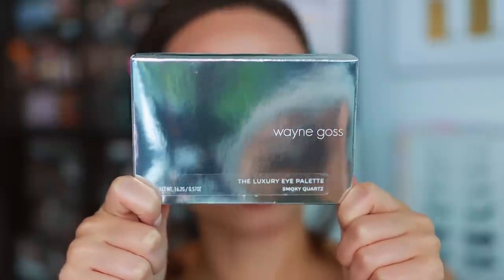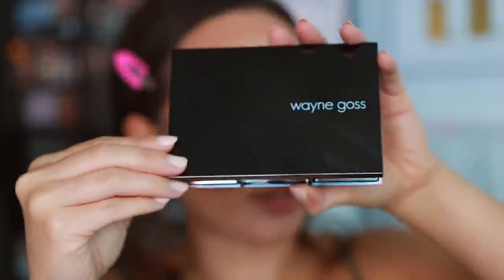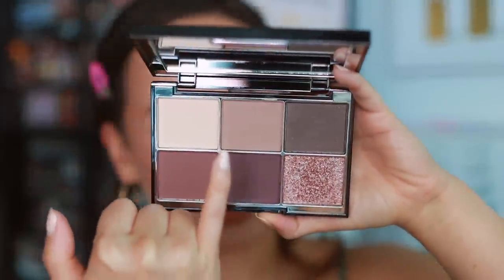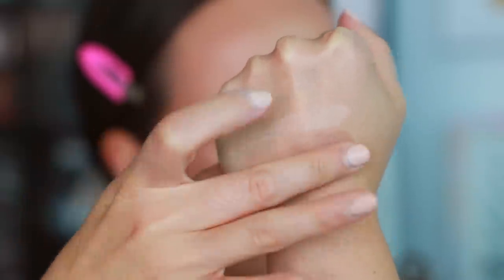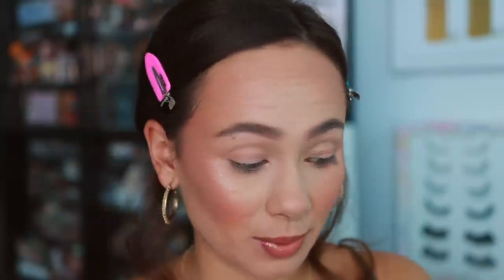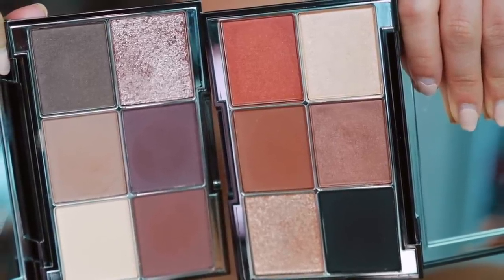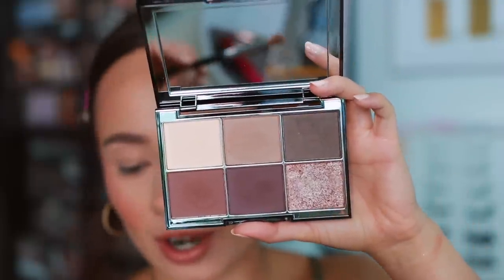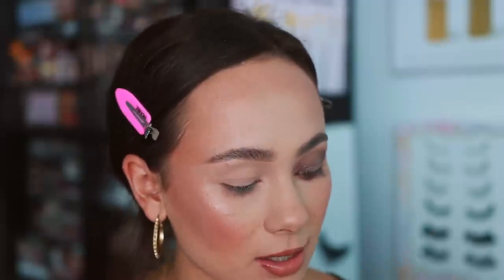WAYNE GOSS SMOKY QUARTZ COLLECTION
Smoky Quartz Collection
Smoky Quartz Palette
Granite Eye Kohl

ELF Power Grip Primer
Estee Lauder Double Wear (2w1 Dawn)
Too Faced Born This Way Concealer (Light Beige)
ABH Loose Setting Powder
Tom Ford Glow Bronzer (Terra)
Pat McGrath Labs Divine Blush Duo (Paradise Glow)
Jouer Powder Highlight (Topaz)
ELF Bitesize Brow Palette (Neutral Brown)
Patrick Ta Beauty Major Brow Lamination Gel
Charlotte Tilbury Airbrush Flawless Setting Spray
One/Size Mattifying Setting Spray
Wayne Goss Lip Pencil (Sepia)
Wayne Goss Lip Stick (Lotus)
Wayne Goss Lip Gloss (Tulip)